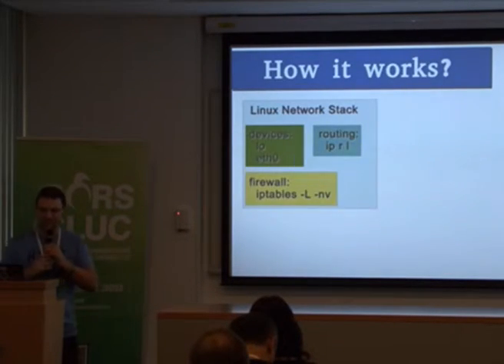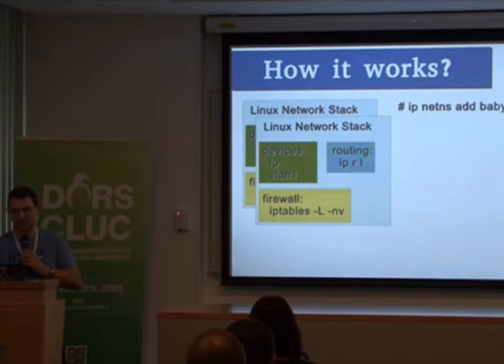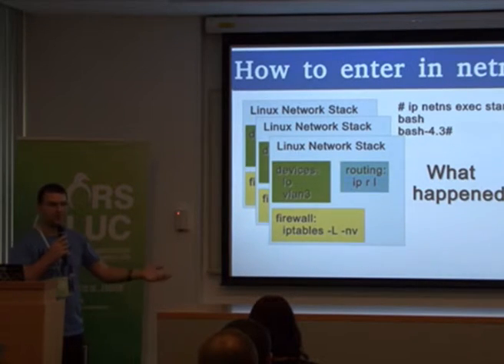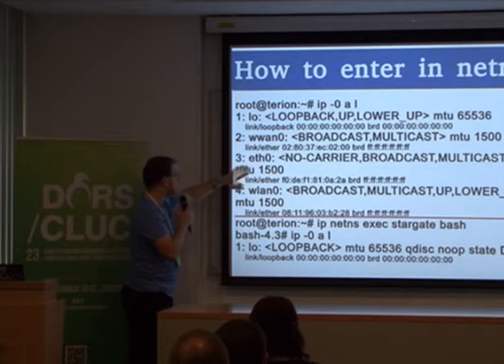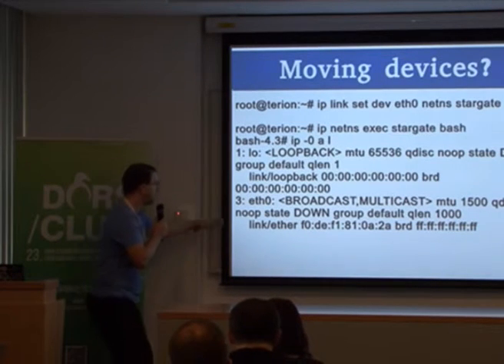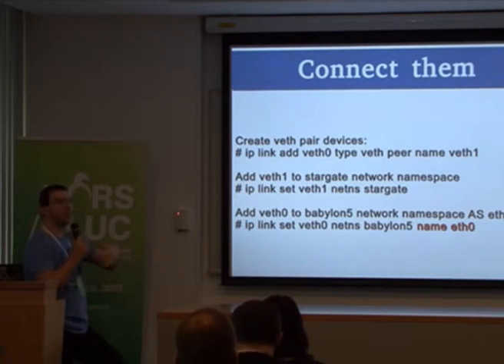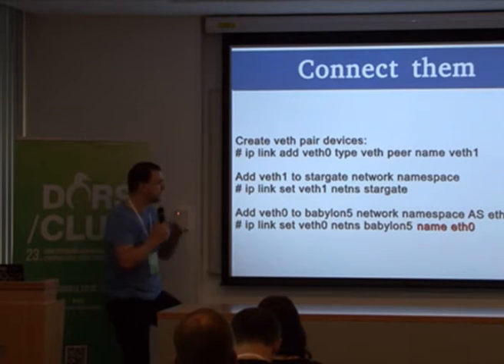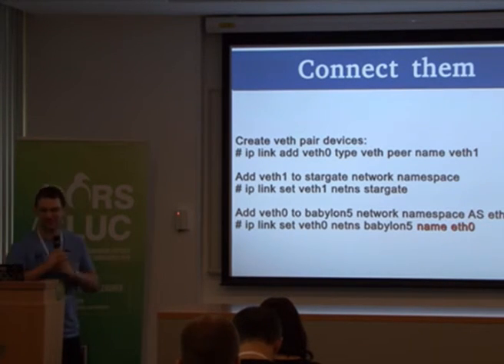DORS/CLUC 2016 - The Linux Network NameSpace